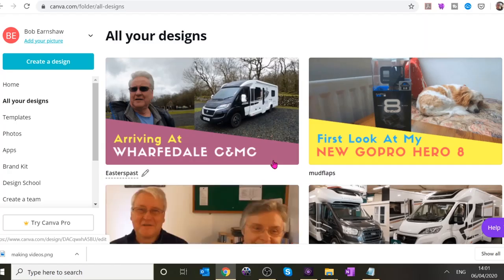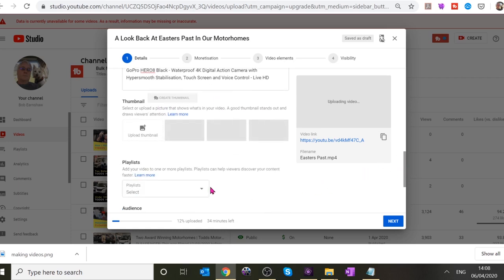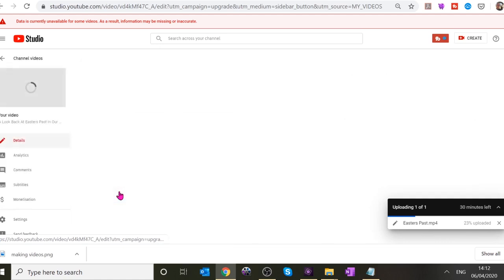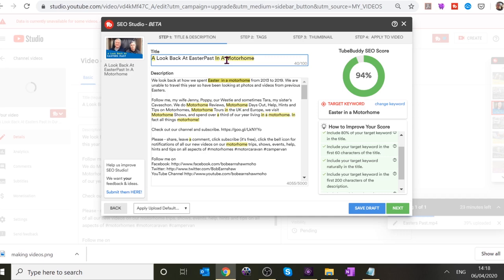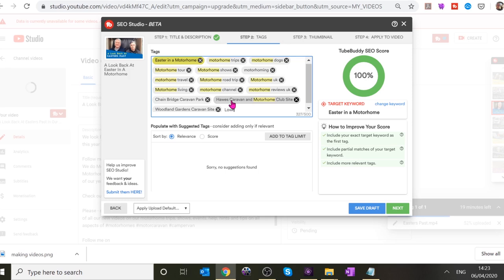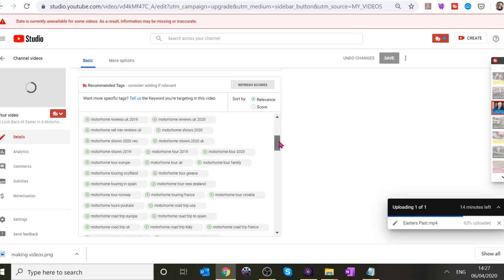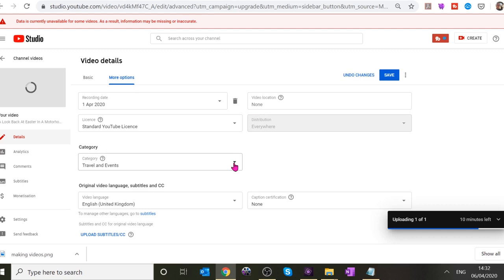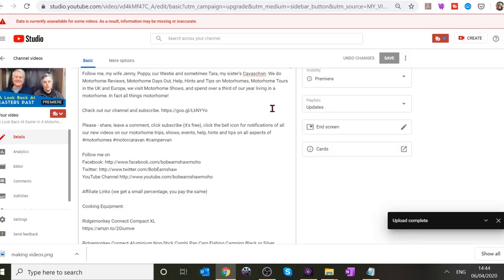How I Make YouTube Videos - Part 4 - Uploading To YouTube | TubeBuddy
In part 4 and final part of this "How I make YouTube Videos" we look at uploading the video to YouTube, and TubeBuddy, a FREE browser extension & mobile app that integrates directly into YouTube to help you run your channel with ease.

GoPro Pro 3.5mm Mic Adapter for  HERO 8,7,6,5 Black & HERO5 Session (Official GoPro Accessory), Black AAMIC-001

Garmin Automotive Portable Friction Mount